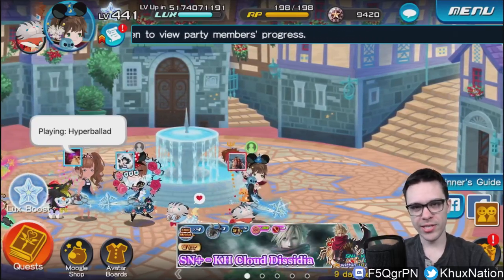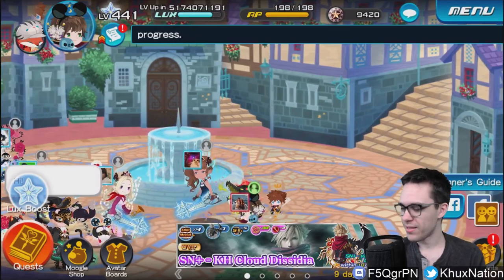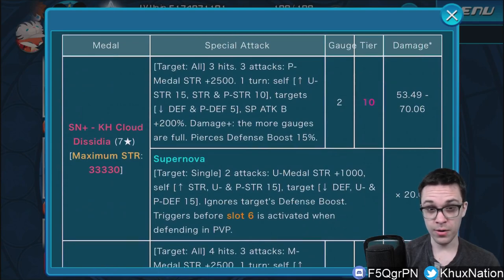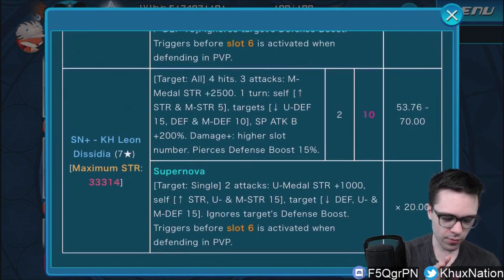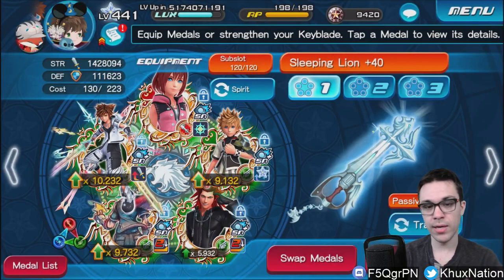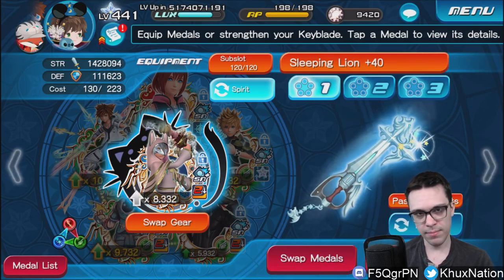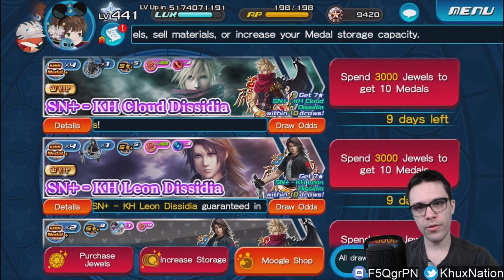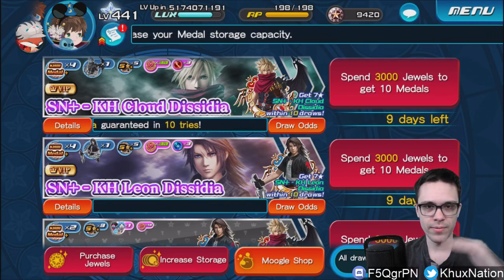Khux | New Medals - SN+ KH Leon Dissidia & KH Cloud Dissidia